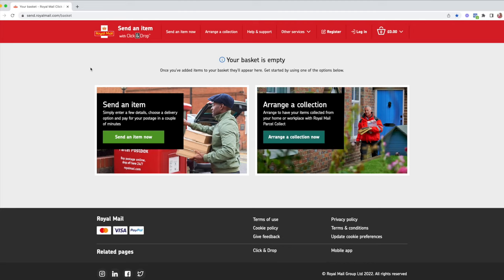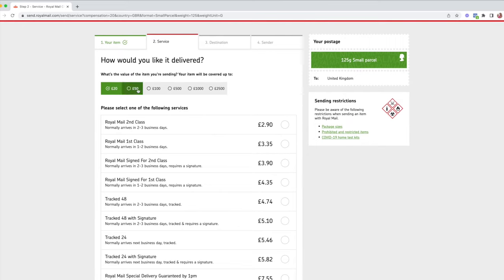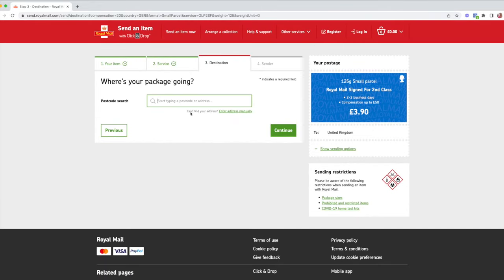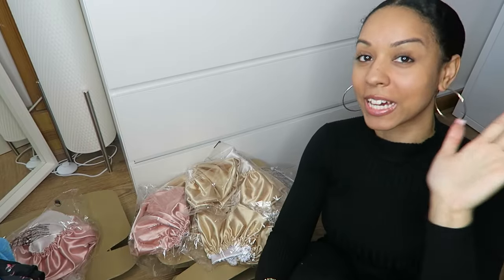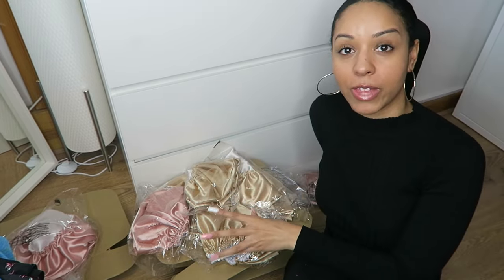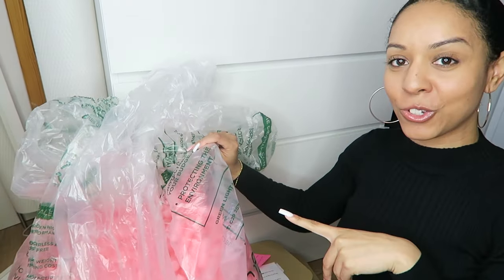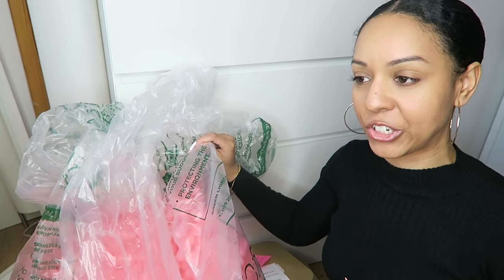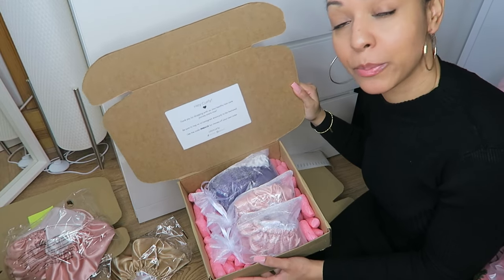How To Ship Orders From Home EASY METHOD UK Royal Mail, Shopify, Amazon, Etsy, Ebay | Small Business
An updated tutorial on how to pack and ship orders for your small business from home! Using the easy Royal Mail click & drop method.

CHAPTERS:
00:00 Intro
01:43 Shopify Routine
03:41 Royal Mail Click & Drop Tutorial
07:49 Packing Orders
11:57 How To Create A DIY Sticker Using Canva

DYMO label printer:
Packing Peanuts
Dymo Labels

RESOURCES 📝

Audible I listened to a whole load of books that helped me to understand how making money online worked, how to attract money to you and more!
Products I use amazon.co.uk/shop/influencer-9cd81f76
Read my book 'Get My Curls Back!'